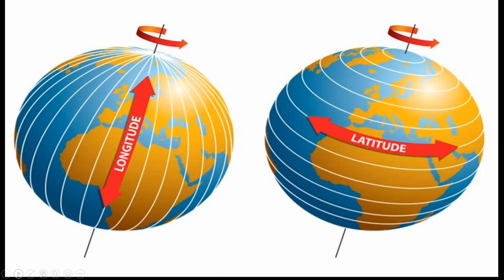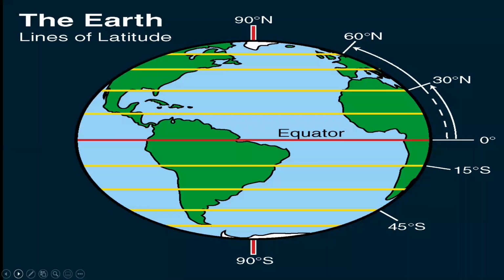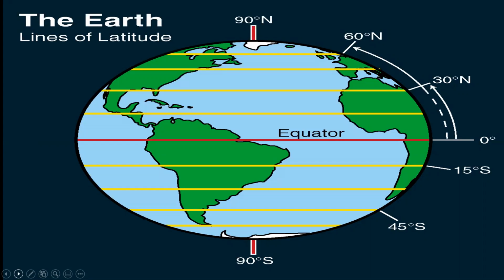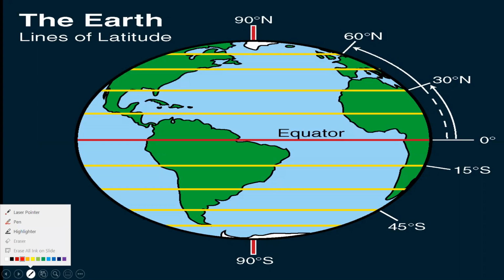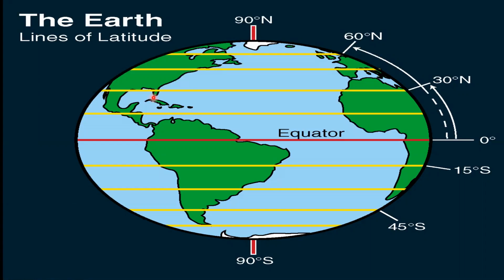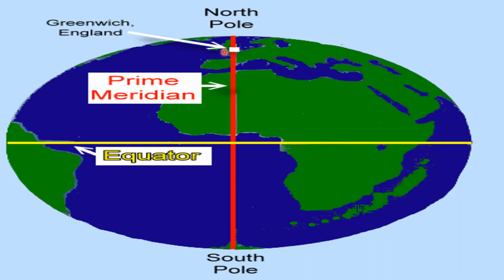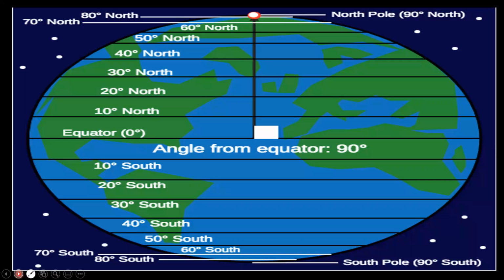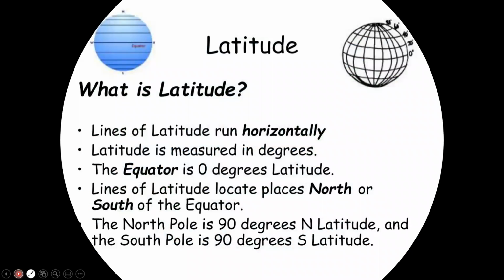Longitudes and latitudes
This  is the  part 2 of latitudes and longitudes  ,if u wish to see the first part please go through the link given below